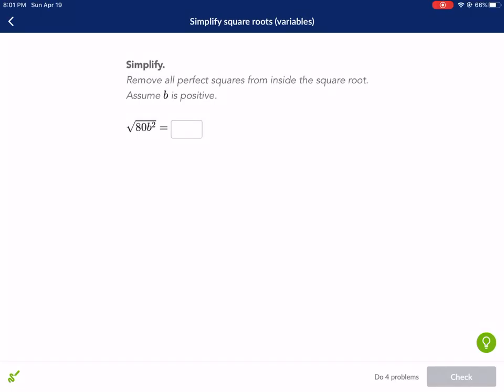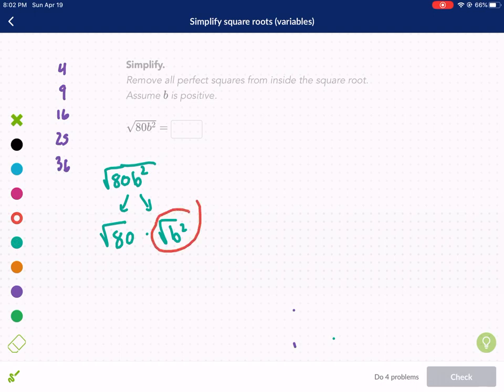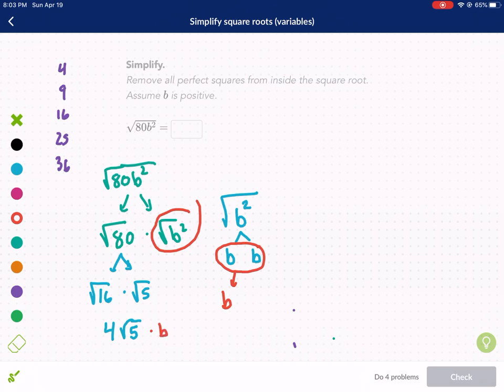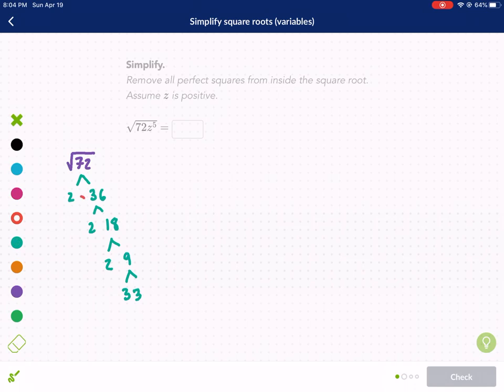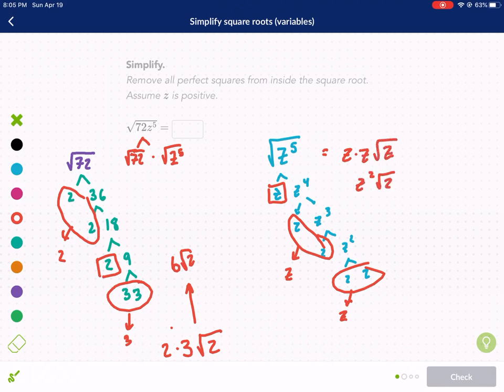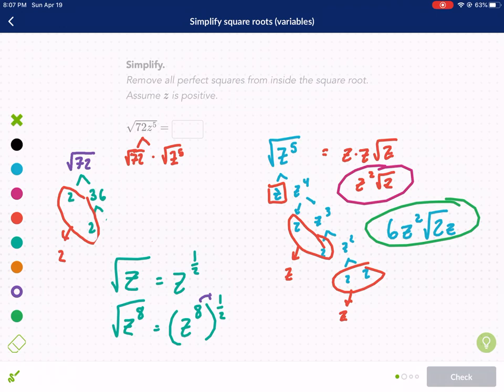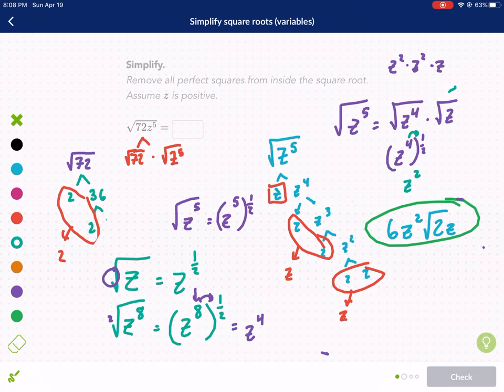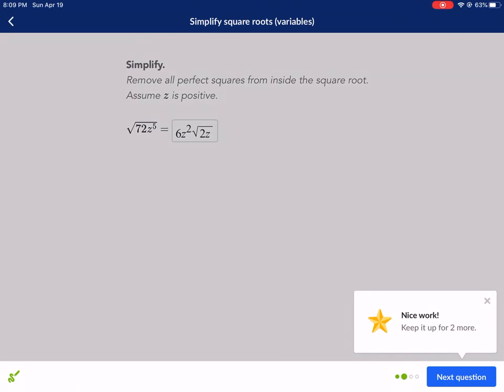Khan Academy Tutorial: simplify square roots (variables)